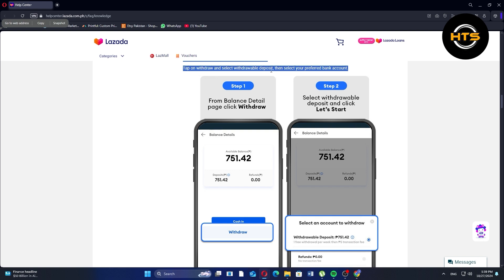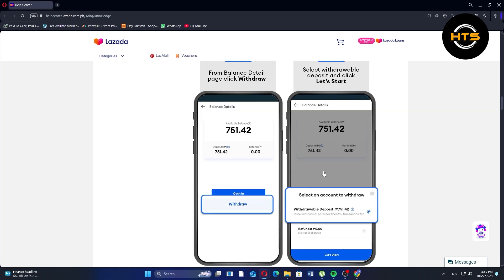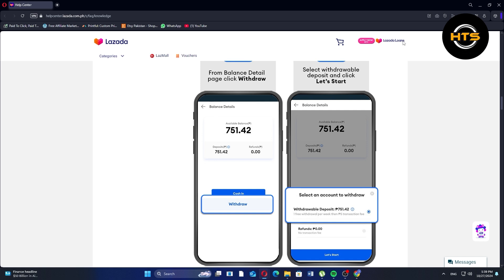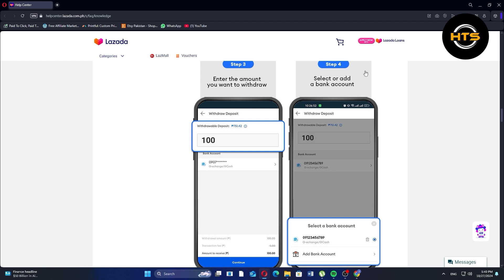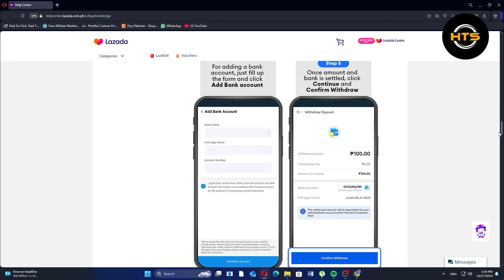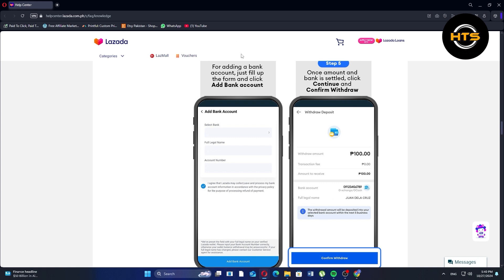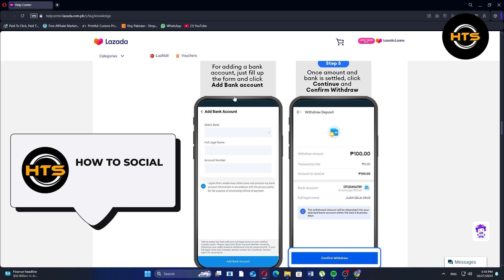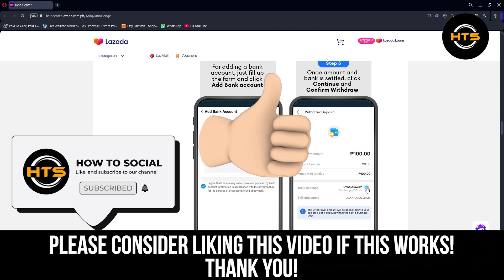How To Redeem Lazada Coins To Gcash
Hey everyone! Welcome to this how to convert lazada points to gcash video tutorial.

If you want to know how to convert lazada coins and how to convert lazada coins to lazada wallet, this video is for you.

In this video, we will show you how to redeem coins in Lazada, how to withdraw lazada coins and how to transfer lazada coins to lazada wallet.

The steps on how to redeem lazada coins to lazada wallet and how to convert lazada coins into gcash is easy.

After watching this video, you will find out how to transfer coins in lazada to gcash and how to convert coins in Lazada.